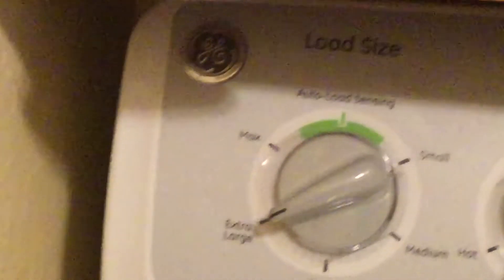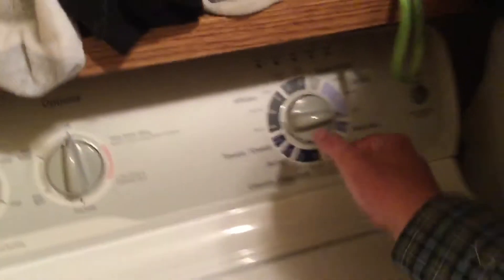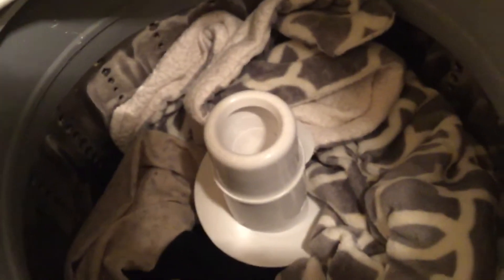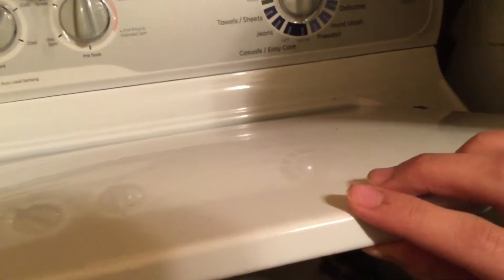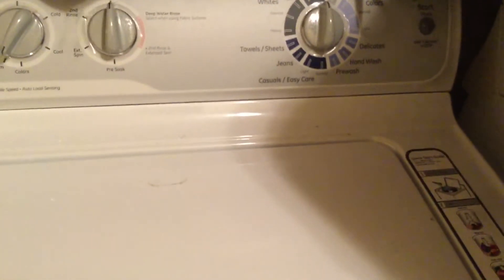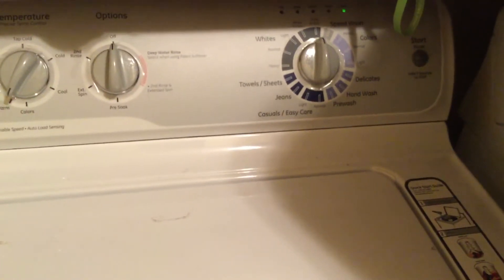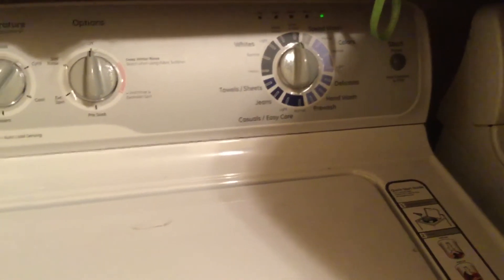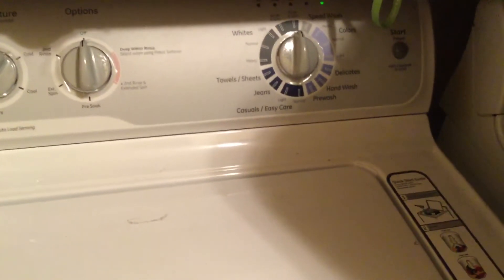GE Top Load Washer (Spiral Agitate)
Model Number: GTWN4250D1WS